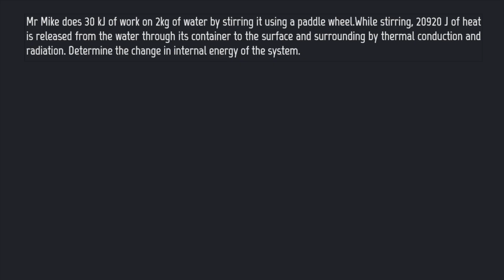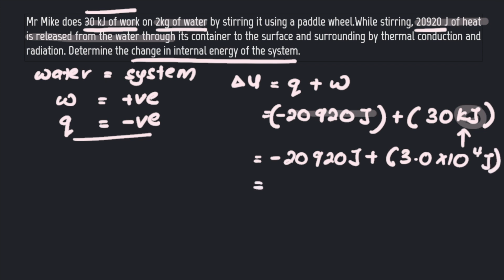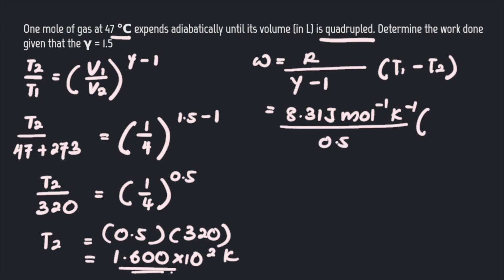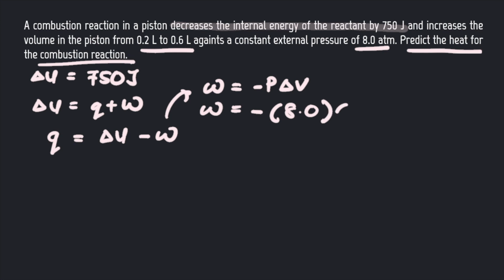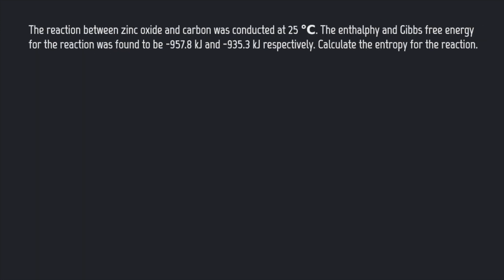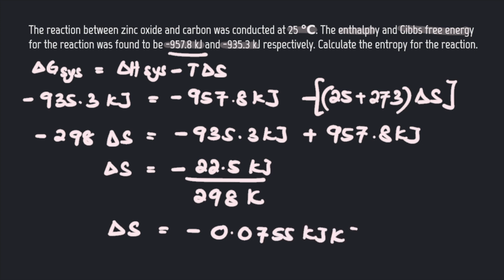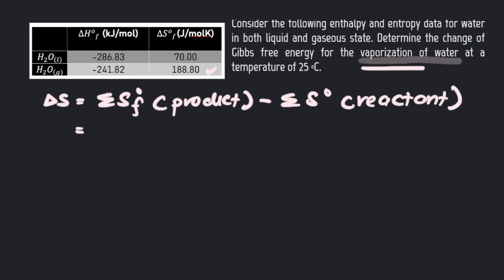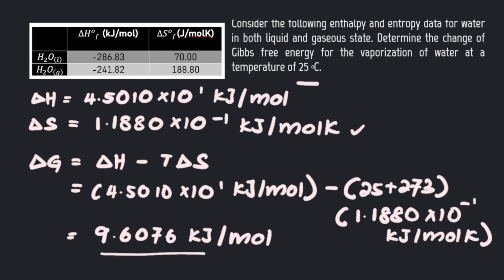Physical Chemistry Discussion Session Quiz Chapter 2